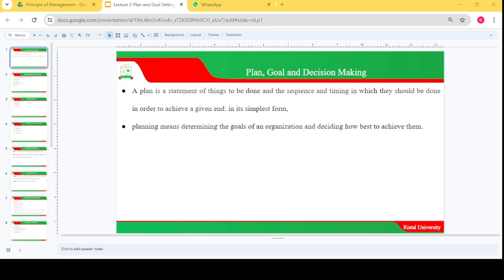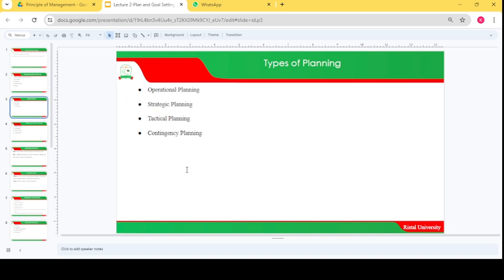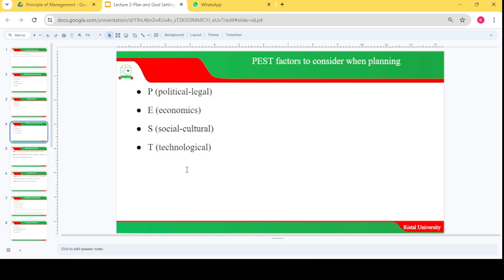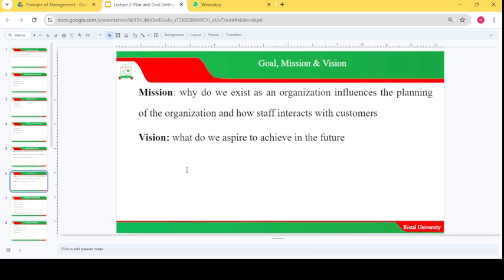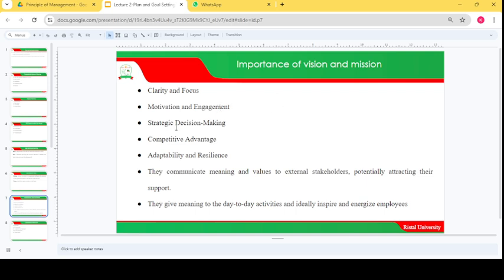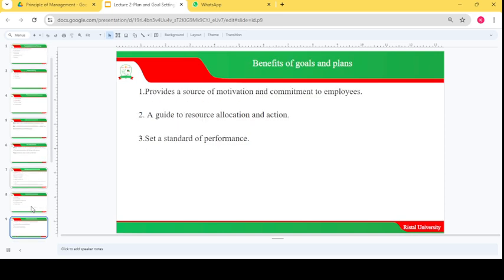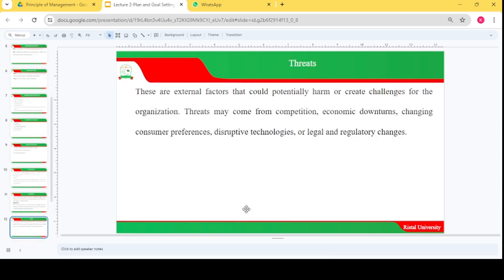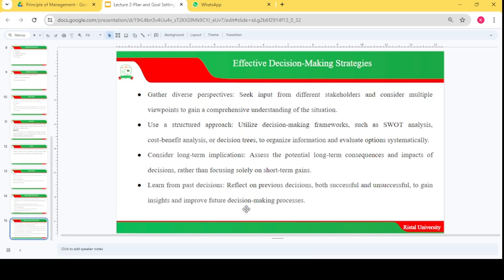Planning and Goal Settings